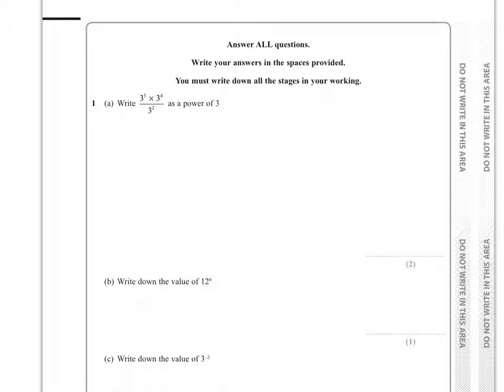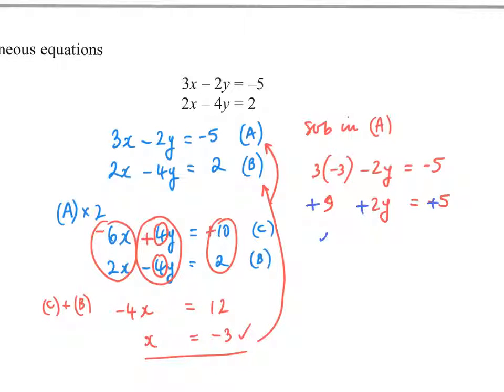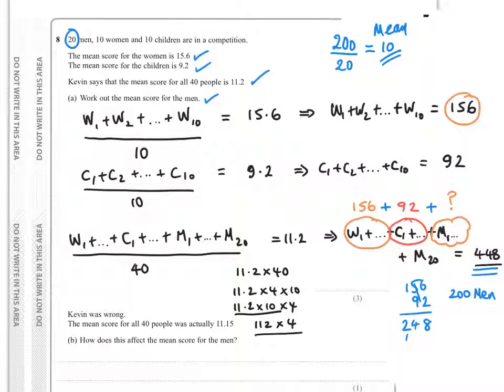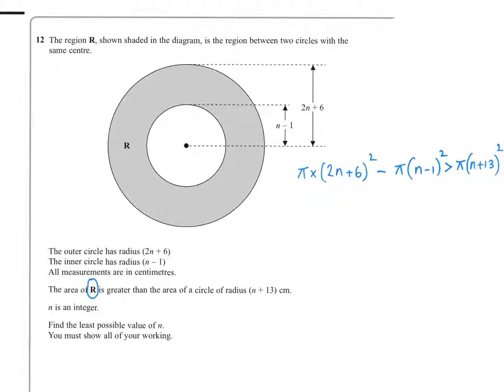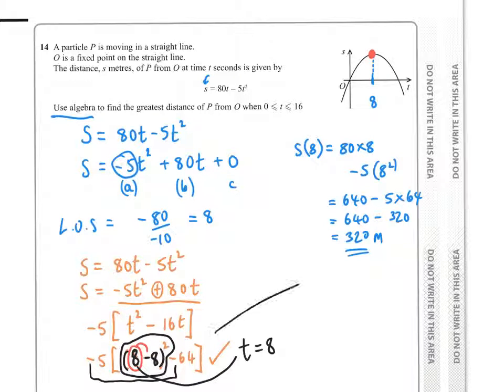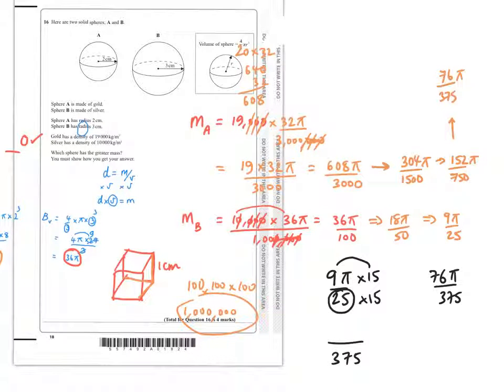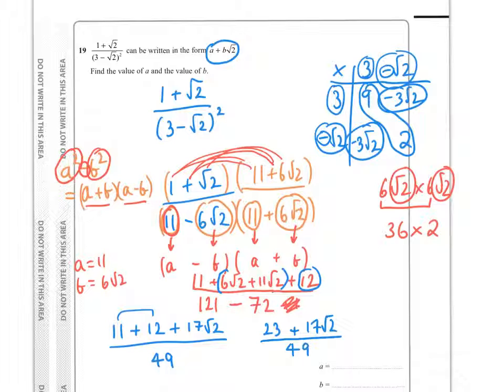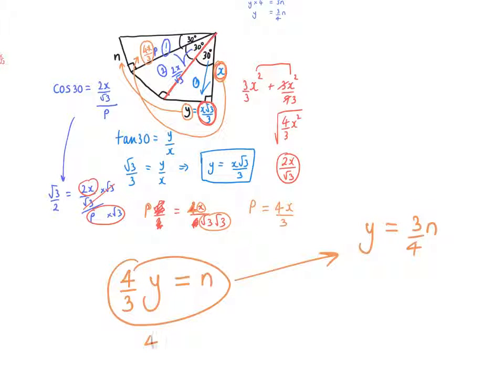Mock Set 3 9 1 2017 Paper 1 Higher Non Calculator